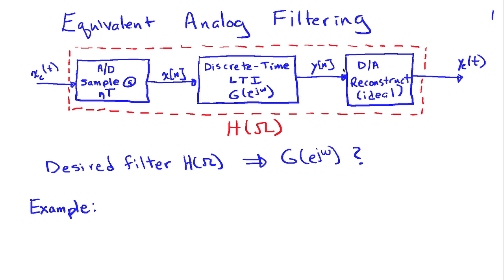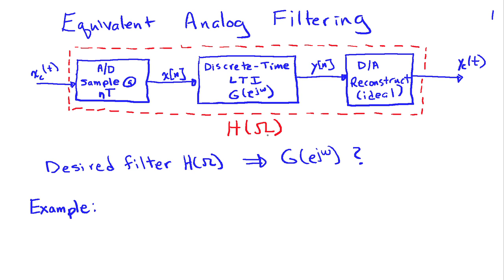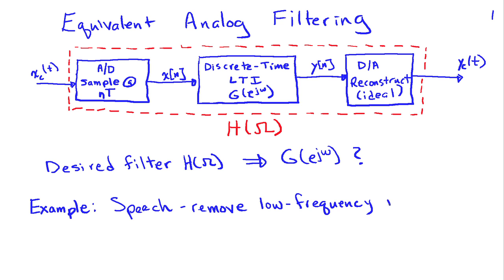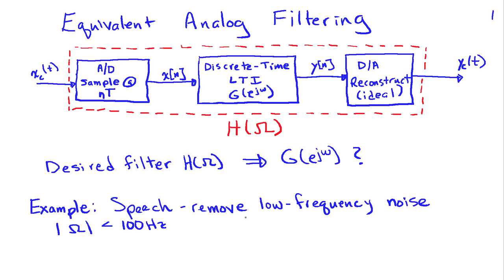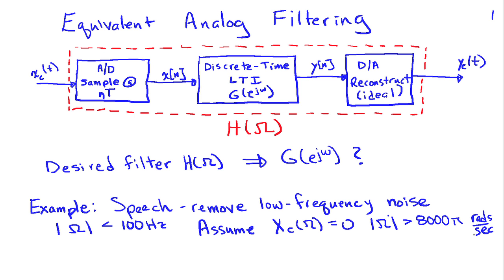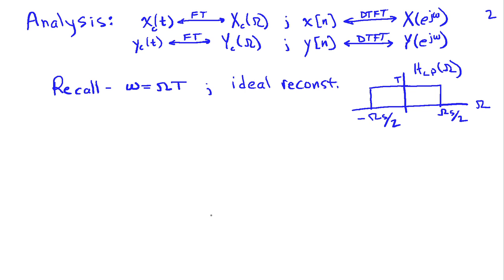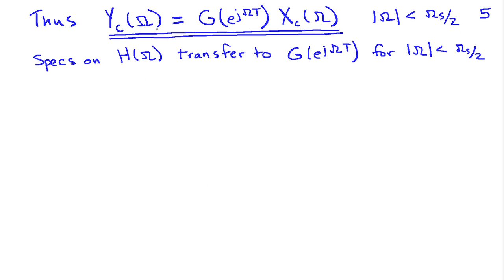Equivalent Analog Filtering (c)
Studies the equivalent analog filter corresponding to sampling a signal, applying a discrete-time filter, and reconstructing a continuous-time signal from the filtered samples.